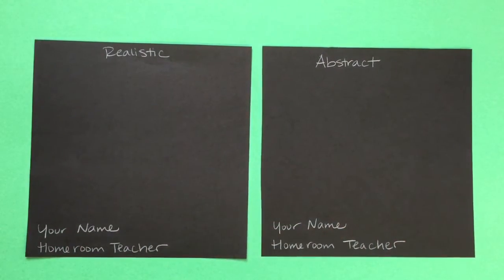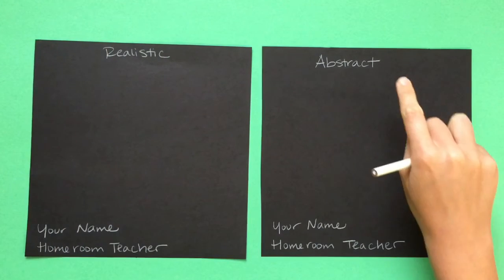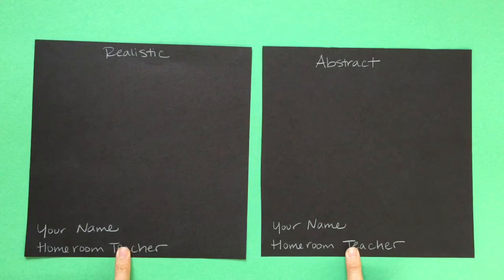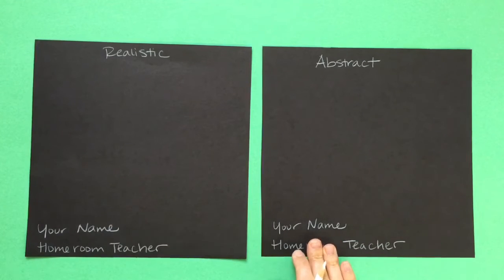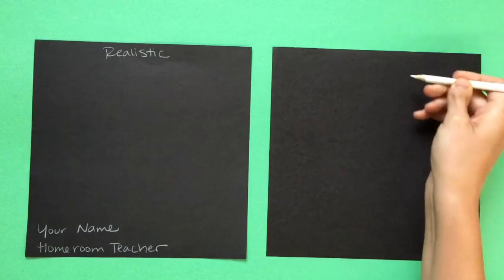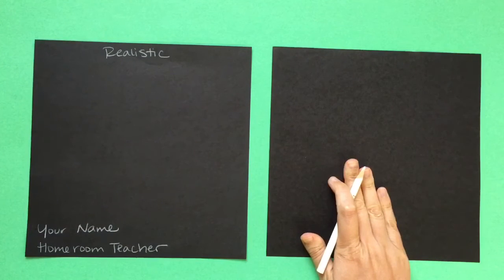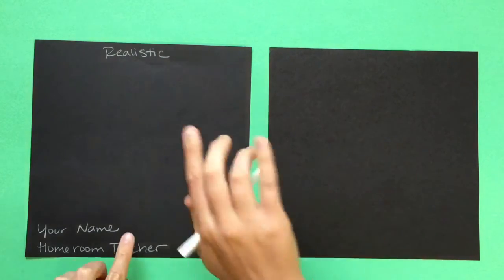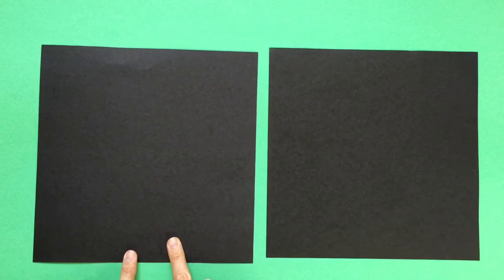Paul Klee Sub Assignment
4th grade students draw an abstract and a realistic drawing inspired by Paul Klee's artwork. Next time, they will use metallic crayons to add color.